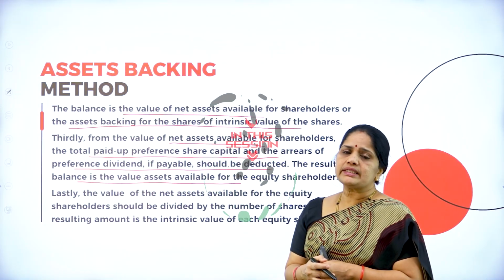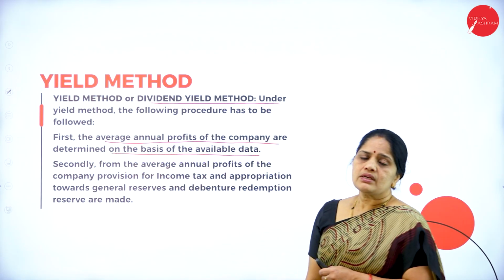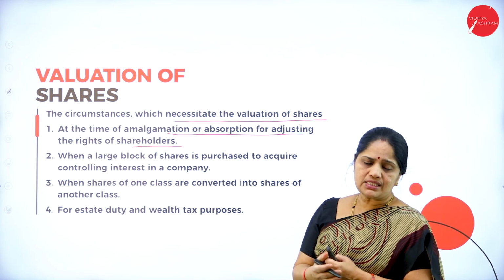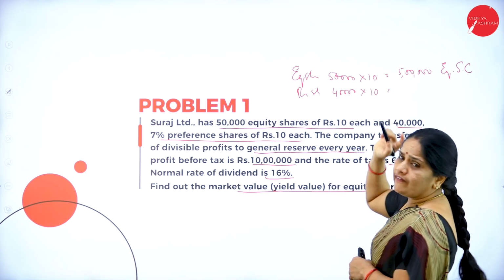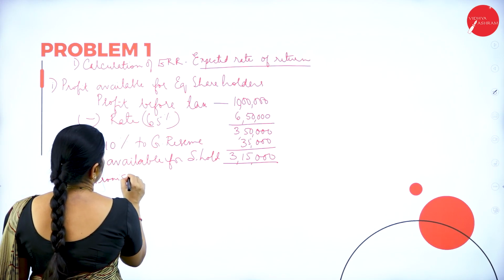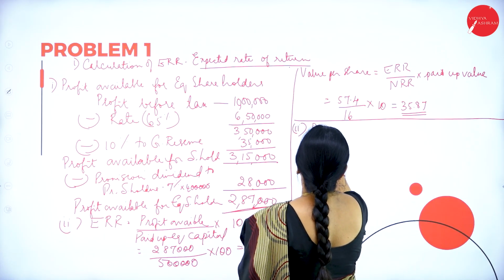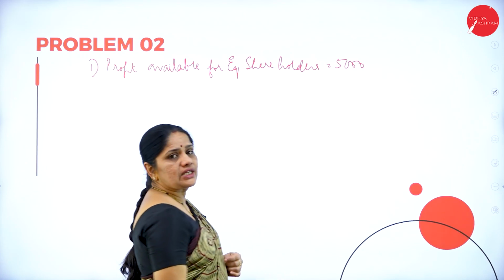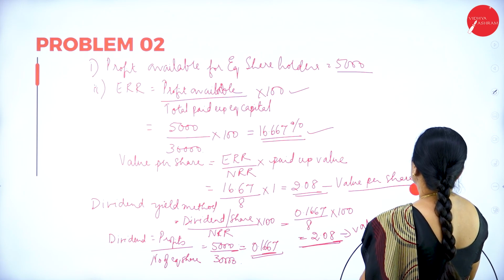DAY 12 | CORPORATE ACCOUNTING | III SEM | B.COM | NEP | VALUATION OF SHARES | L1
Course : B.COM
Semester : III SEM
Subject : CORPORATE ACCOUNTING
Chapter Name : VALUATION OF SHARES
Lecture : 1